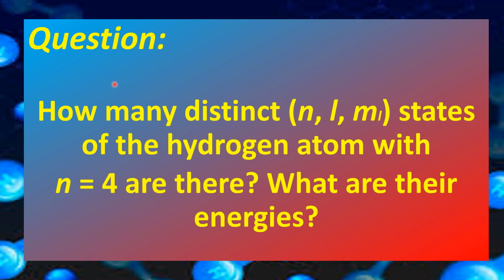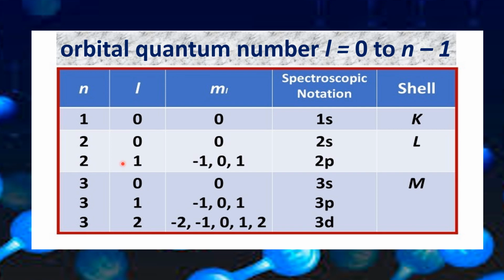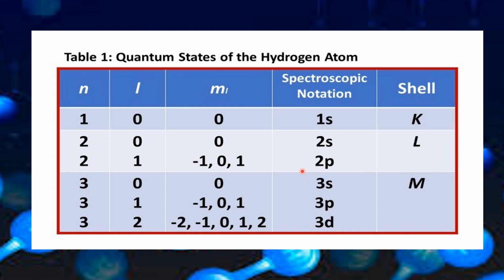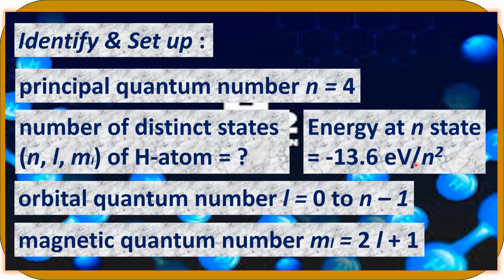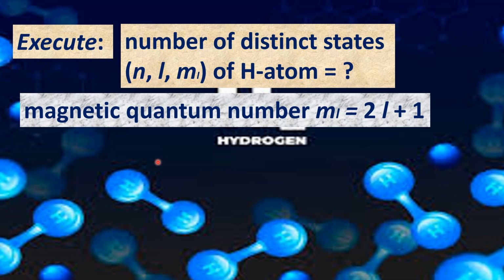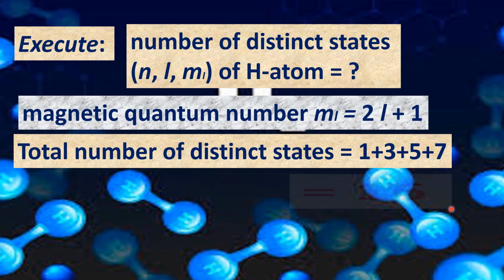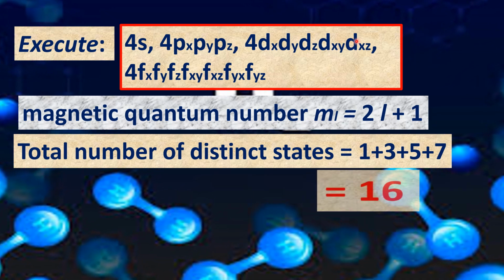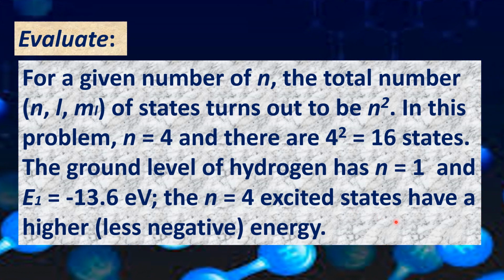Quantum Numbers of a Hydrogen Atom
This episode focuses on finding the  distinct states of the hydrogen atom in terms of the three quantum numbers, the principal quantum number n, the orbital quantum number l, and the orbital magnetic quantum number m if n = 4. It also shows how the energy at the excited state n = 4 can be determined.
A playlist of similar video tutorials in other Physics topics can be viewed through the ff. link: